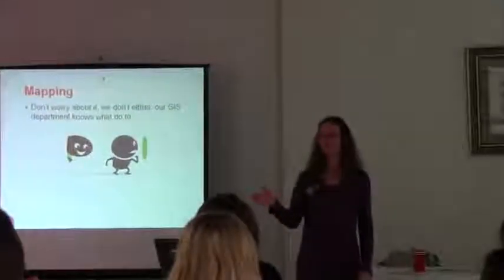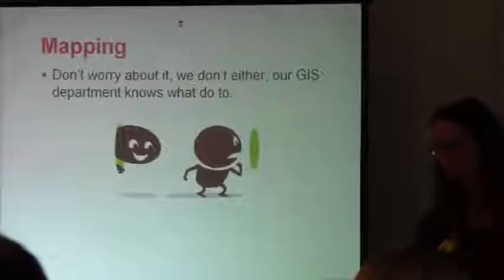03259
Video by John S. Quarterman for LAKE, the Lowndes Area Knowledge Exchange, Lowndes County, Georgia,